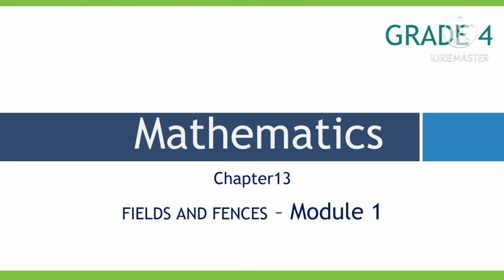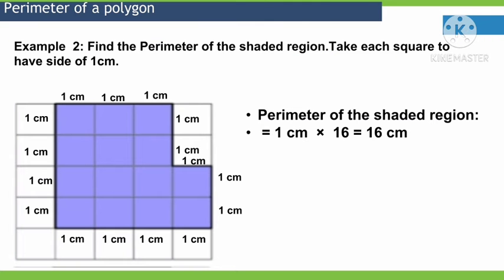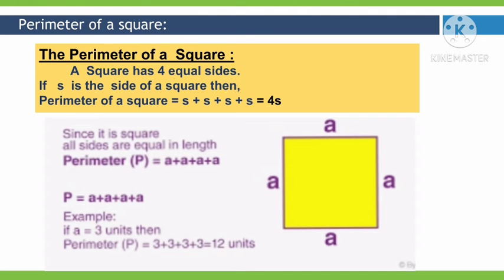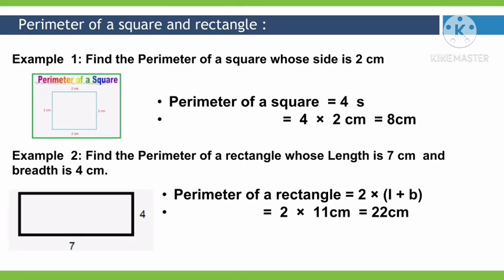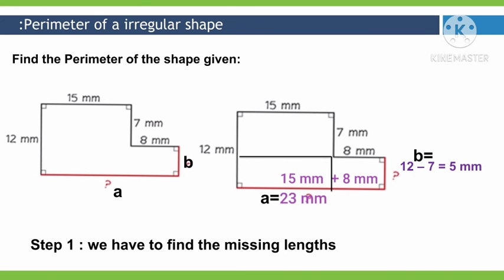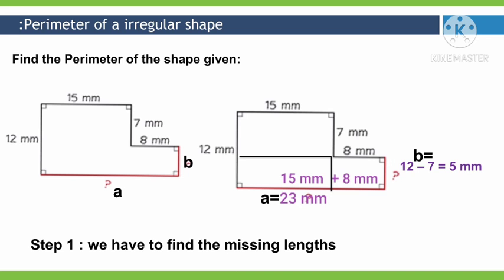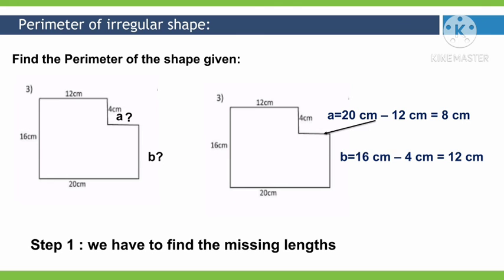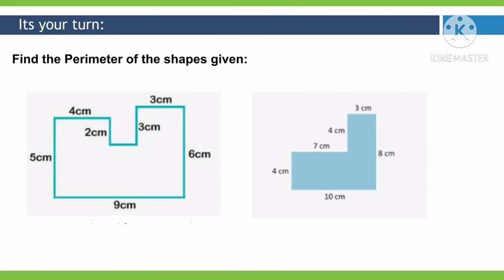perimeter of a shape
regular and irregular for grade 4